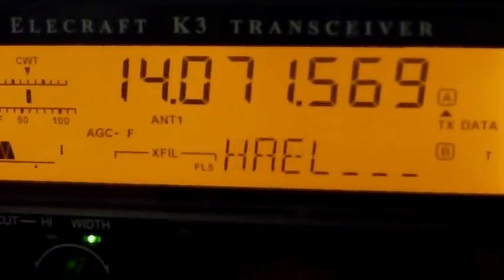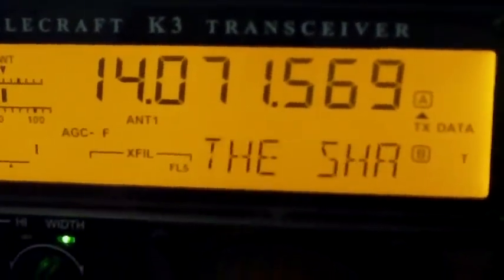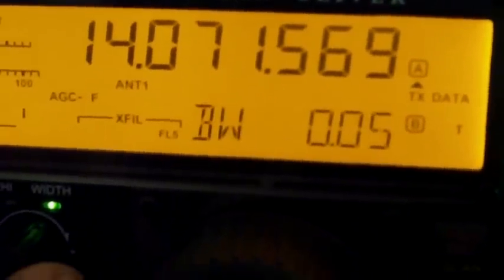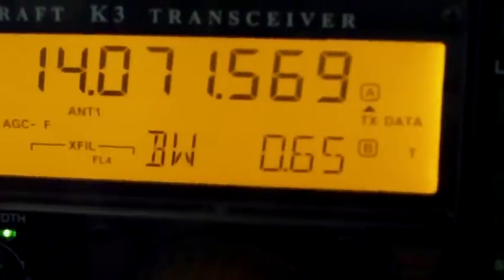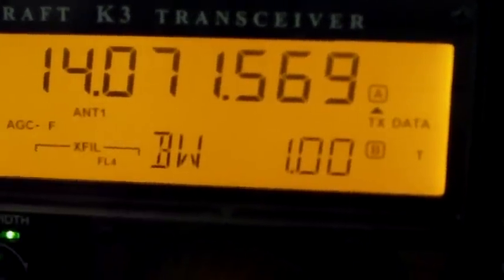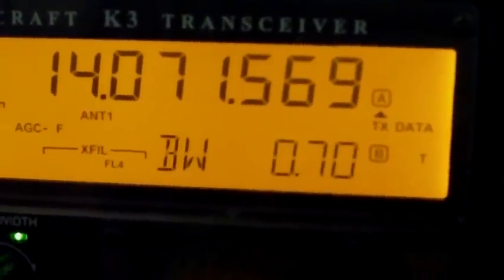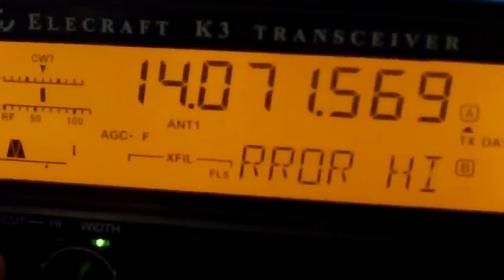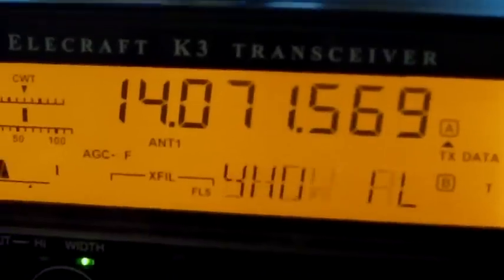Elecraft K3 filter and PSK-31 decode demonstration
demonstrates the filter and PSK-31 functionality of the Elecraft K3 transceiver.  Join the virtual W9WDX Worldwidedx.com Amateur Radio Club